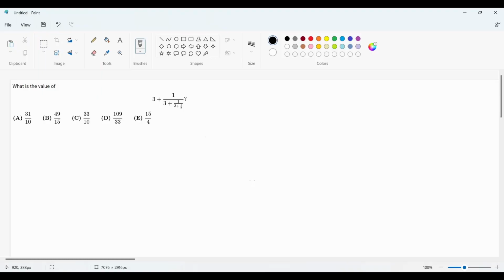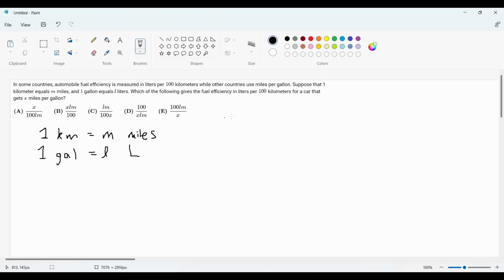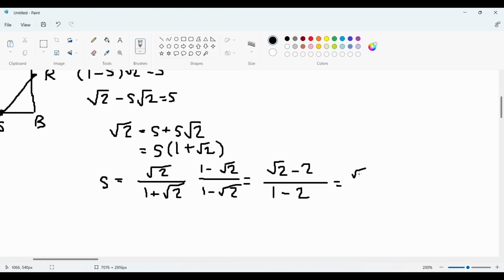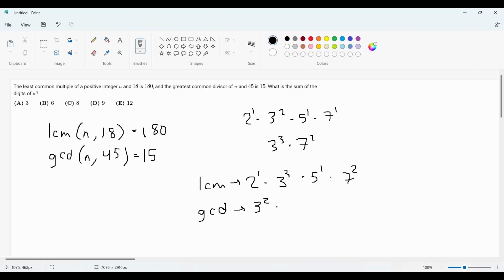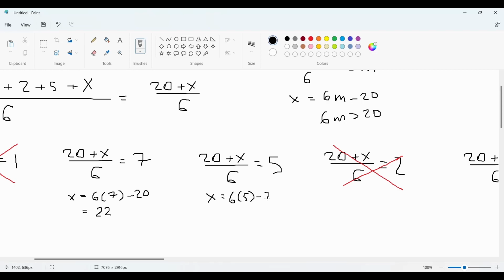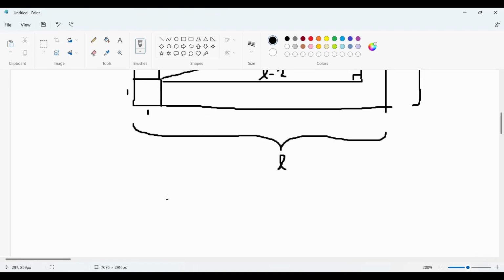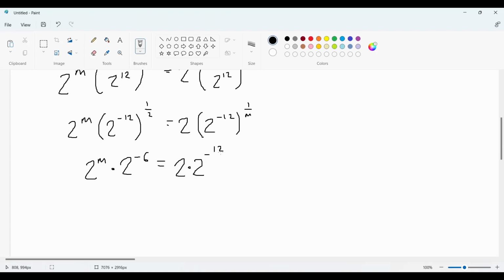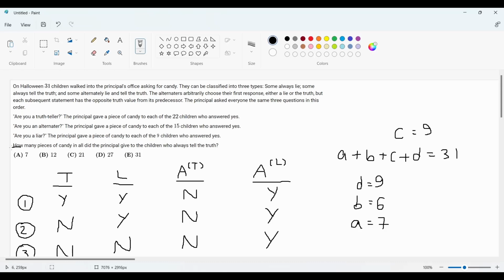Problems 1-12 | 2022 AMC 10A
In this video, I go over the first twelve problems of the 2022 AMC 10A.